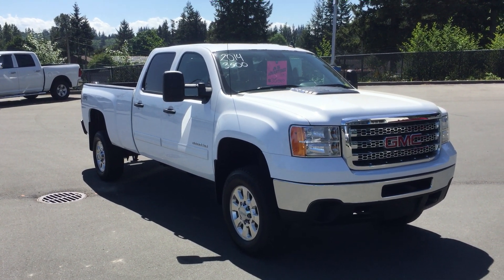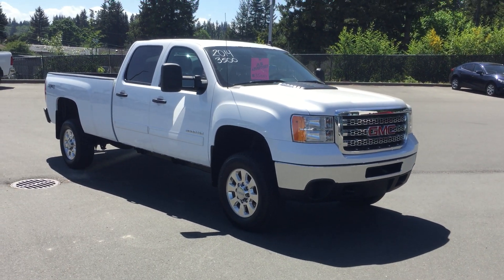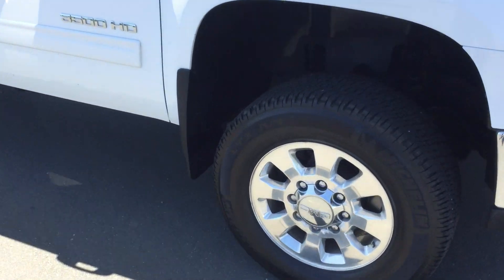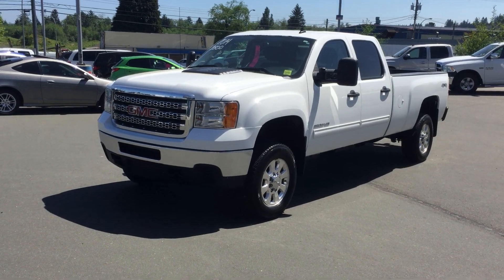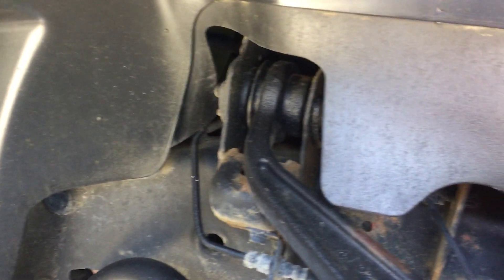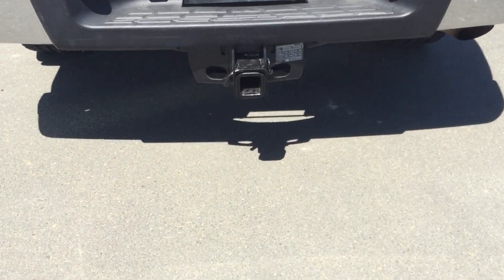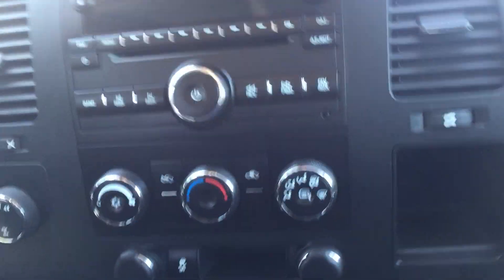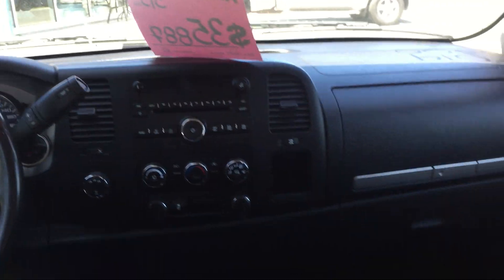2014 GMC Sierra 3500 HD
6.0 V- 8 Vortec GMC Sierra 3500 HD Gasoline Crew Cab with Longbox.